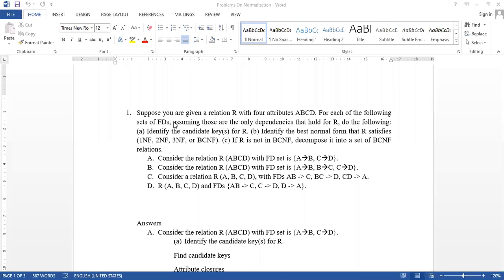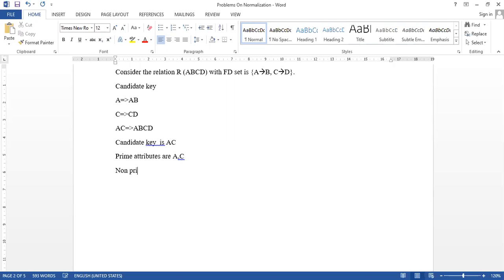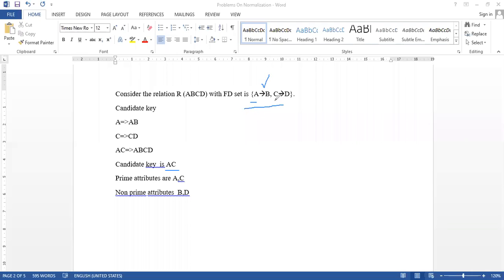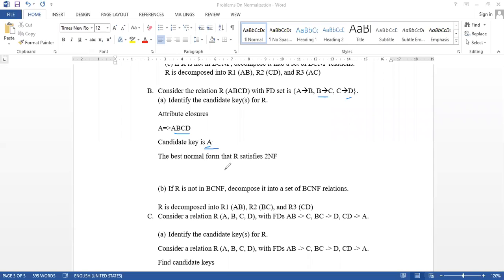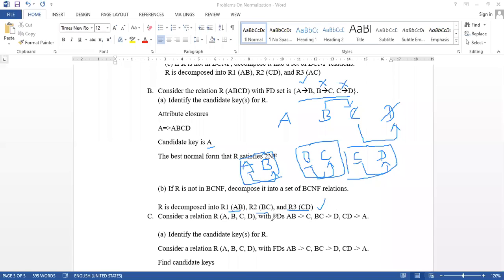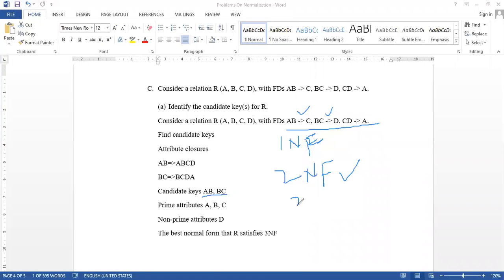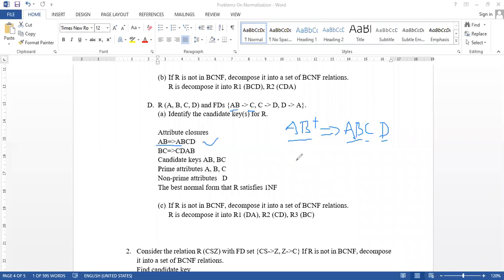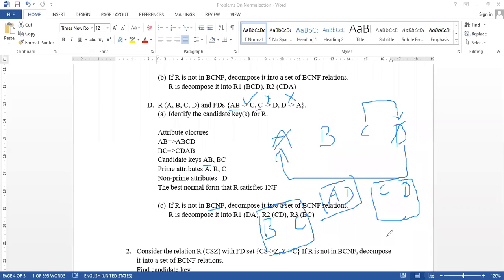NORMALIZATION PROBLEMS | IMPORTANT CONCEPT | JNTUA r19\r20 REGULATION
NORMALIZATION TOPIC
Normalization is the process of organizing data in a database. This includes creating tables and establishing relationships between those tables according to rules designed both to protect the data and to make the database more flexible by eliminating redundancy and inconsistent dependency.